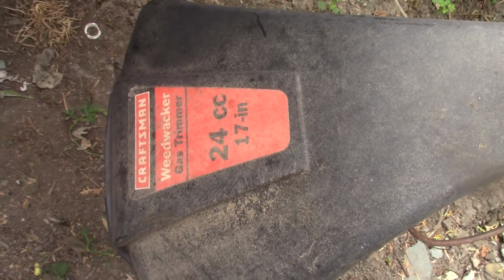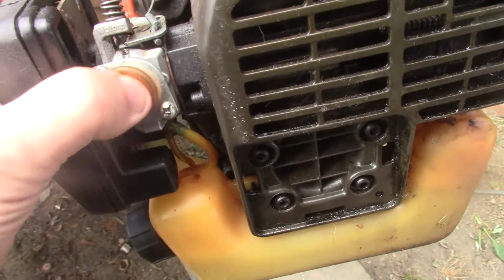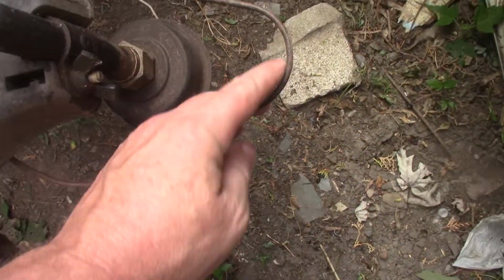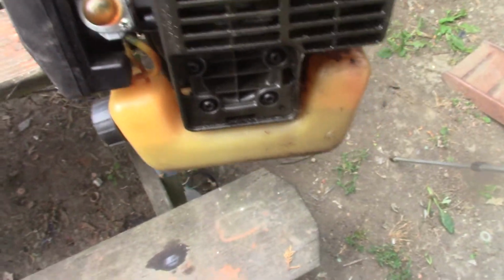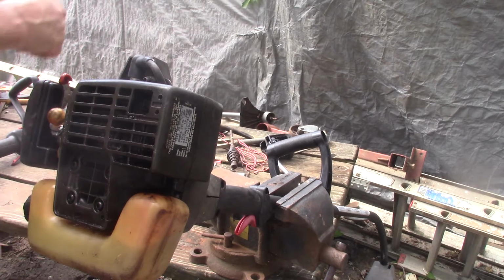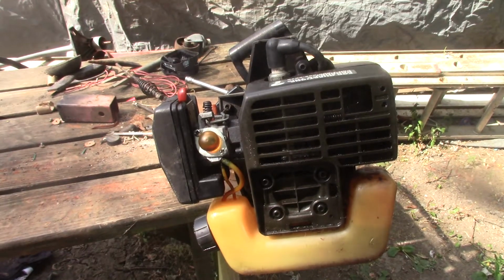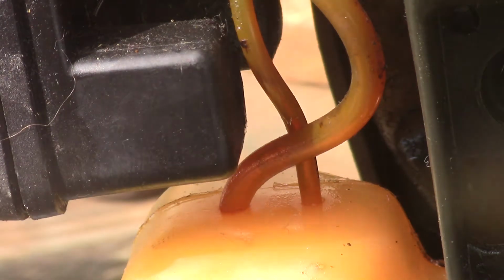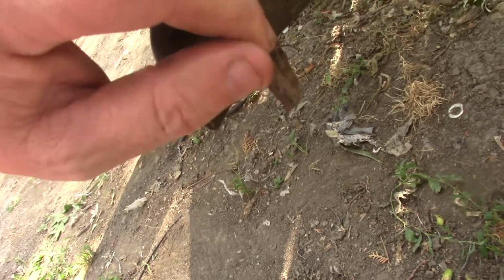Older craftsman 17" 24cc thrift store grass trimmer weed eater will it run?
So my wife picked it up at the local thrift store for $8.98 lets see what happens.